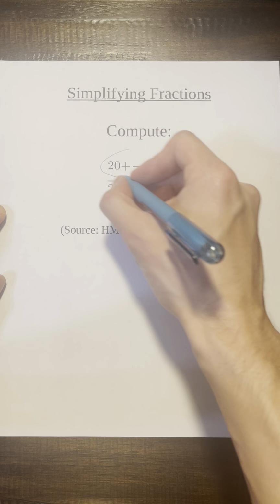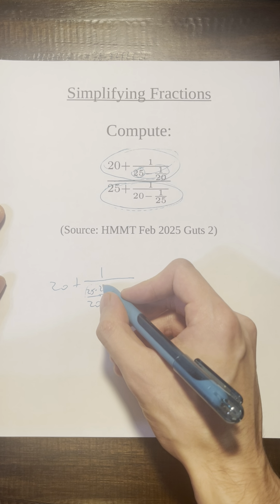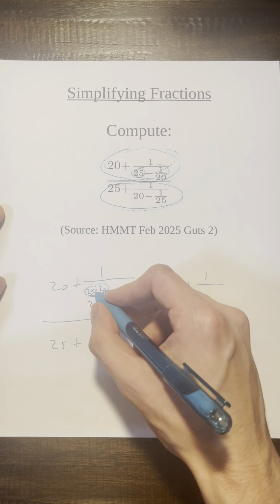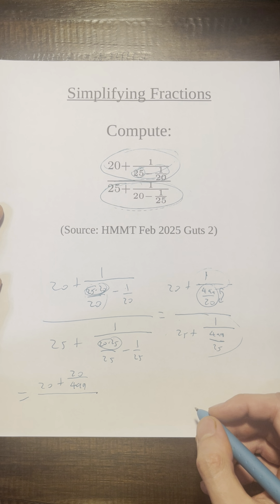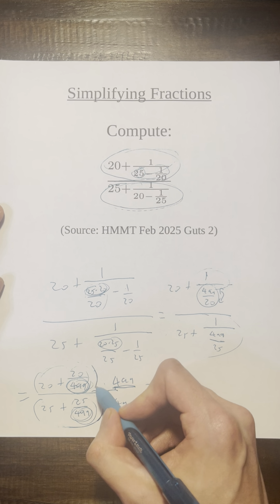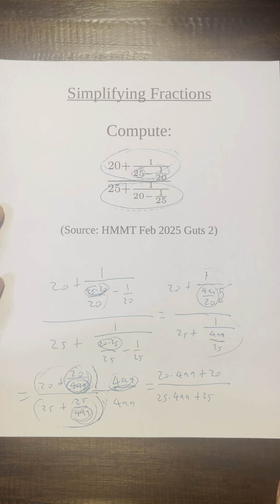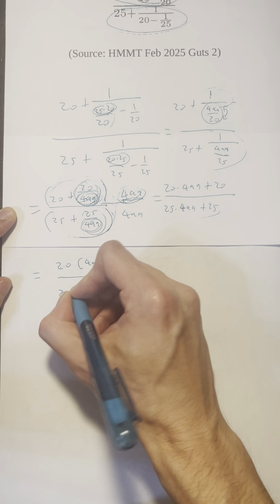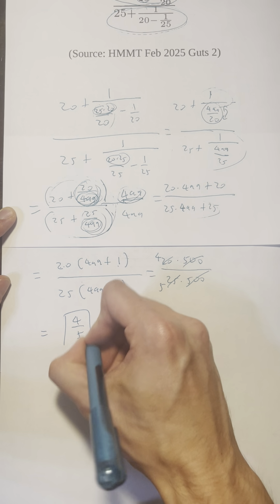2025 February Harvard-MIT Math Tournament Guts Round P2 - Simplifying Complex Fractions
This is how to solve problem 2 from the 2025 February HMMT Guts Round.

Concepts tested:

Simplifying Fractions
Adding Fractions
Subtracting Fractions
Dividing Fractions
Factoring